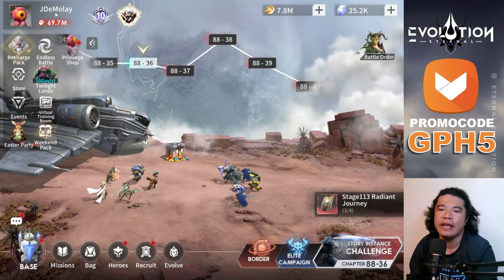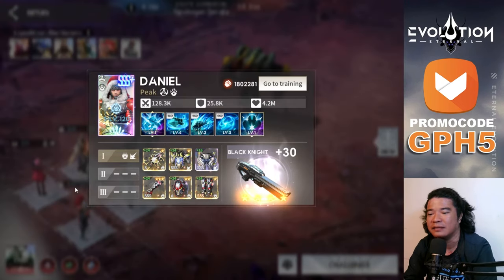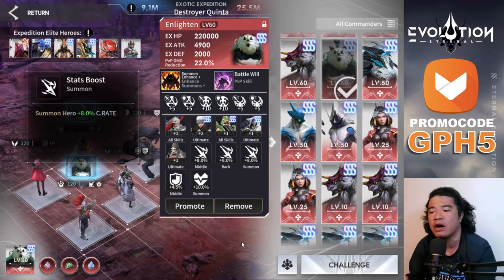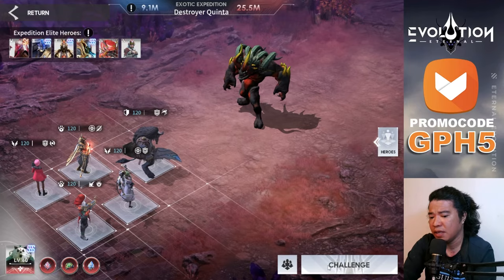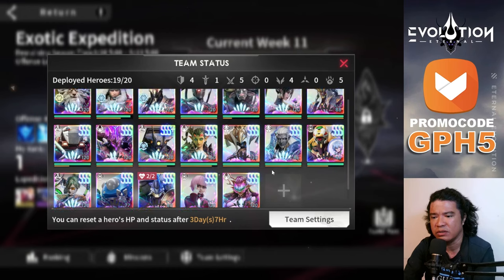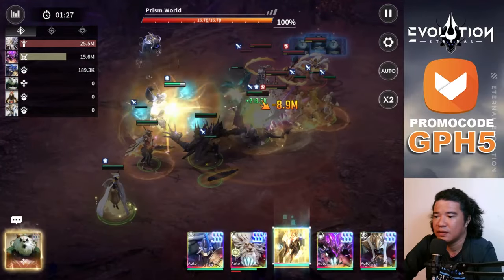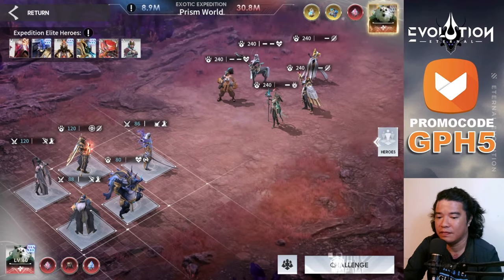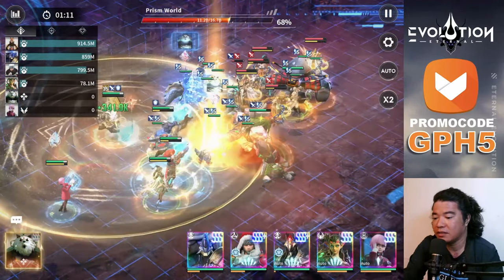WOULD THIS BE A SUMMONER & TANK ERA?? EXOTIC EXPEDITION (PART 2) | Eternal Evolution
I Cant beleive that Taresh is the Key in the last boss in exotic expedition  | Eternal Evolution

If you don’t have an Android device, you can get an emulator (e.g. Bluestacks) and use it to play your game and install the AppCoins Wallet app.